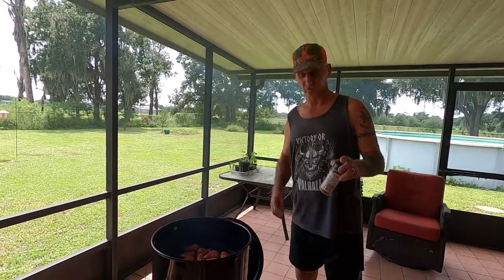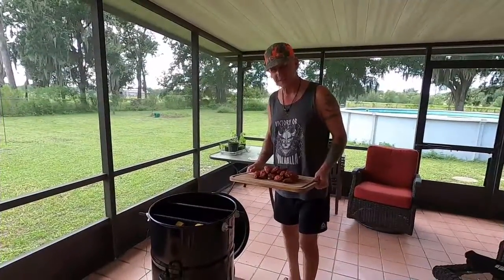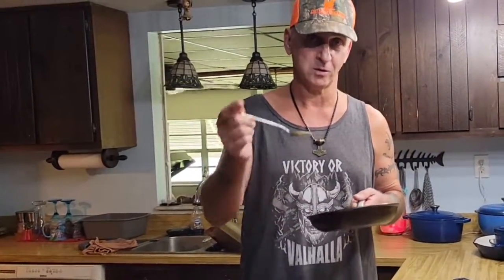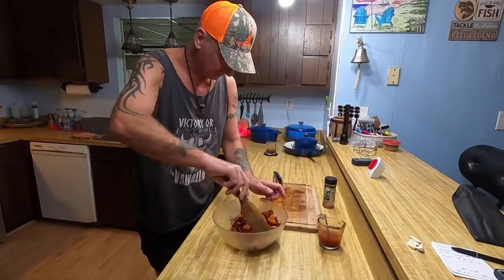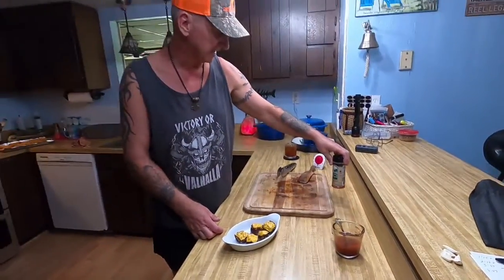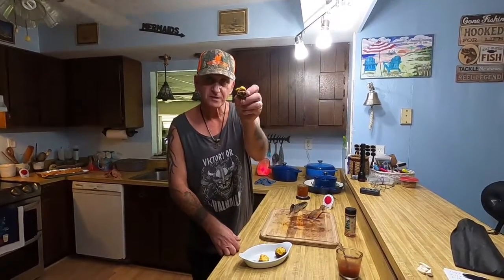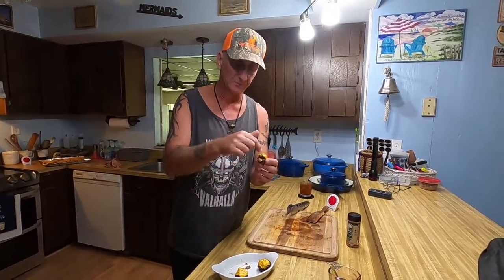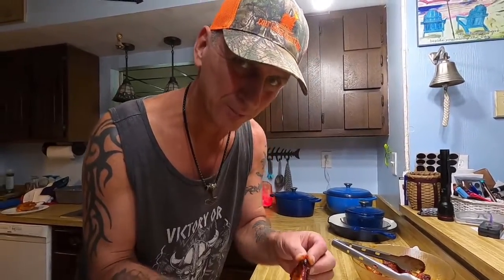Smoked Hot Wings and Stuffed Mushrooms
Smoked chicken wings (Hotwings) on the Pit Barrel Cooker (8/29/2021) using Alderwoodchips, coffee from a Keurig pod; the glazing is a hot, and does cover the taste if the coffee. The Smokedmushrooms were delicious.

So good!